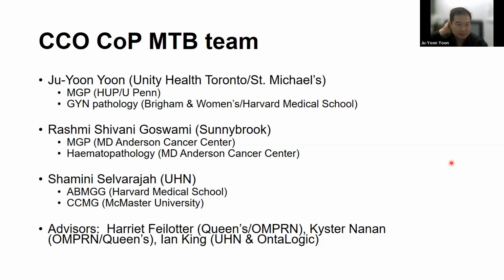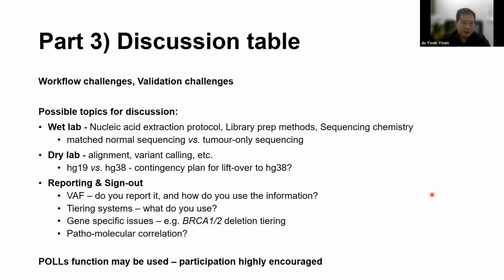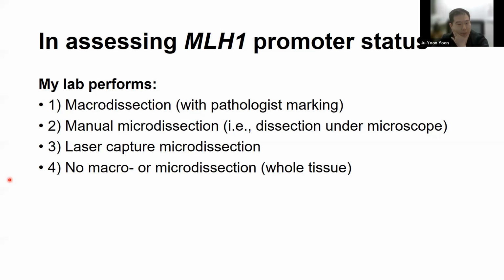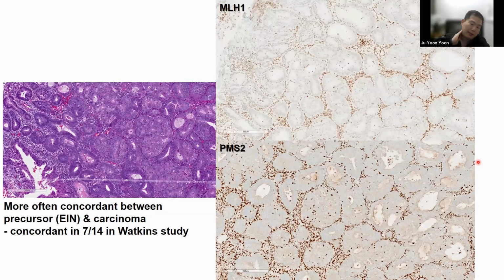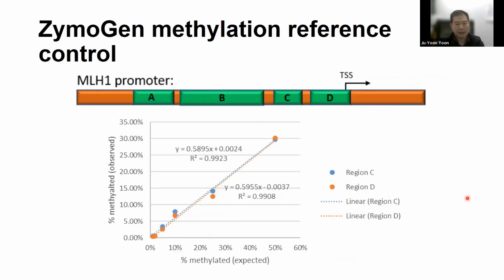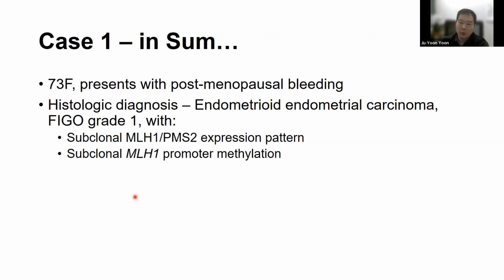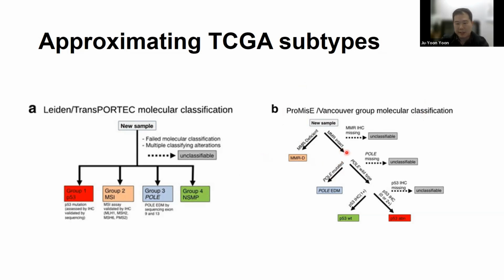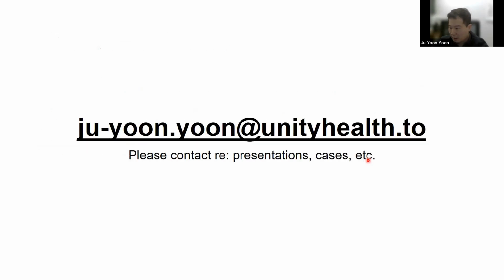Virtual Molecular Tumour Board (vMTB) Session 1 - January 19, 2023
Learning objectives for this Virtual Molecular Tumour Board (vMTB) session:

By the end of this session, attendees will:
* Understand the general format of the virtual molecular tumour board series.
* Be able to recognize cases with aberrant mismatch repair (MMR) protein expression and how the immunostain results may be correlated with molecular data.
* Be able to describe different molecular techniques utilized in Canadian labs to assess the MMR pathway.

00:00 - Welcome and introduction
02:14 - vMTB format
12:05 - Case 1 presentation
35:07 - Case 1 summary and discussion
36:33 - Case 2 presentation
48:10 - Case 2 summary and discussion
49:08 - Discussion and Q&A with audience

More about the vMTB series:

The vMTB sessions will provide a platform for any of the following:
1) Presentations on interesting cancer molecular pathology cases
* 1-2 cases, up to 30 minutes total
* Physicians involved in the circle of care encouraged to attend and present cases for dynamic clinico-patho-molecular correlations
* All cases must be de-identified

2) Education rounds
* Select topics in cancer somatic sequencing or other molecular/cytogenetics tests
* up to 30 minutes, including Q&A

3) Discussion table
* Molecular pathology workflow challenges
* Validation challenges

The content of each session may be variable, depending on the nature of the case that come in to be presented. At least 15 minutes of each session will be reserved for discussion or other interactive elements.

The vMTB is open to a wide audience, including:
* Pathologists
* Geneticists (medical/laboratory)
* Oncologists
* Pathology and CCMG trainees
* Variant reviewers
* Cancer researchers
* Bioinformaticians
* Lab technologists
* Industry partners, etc.